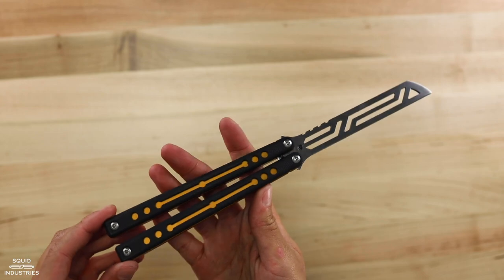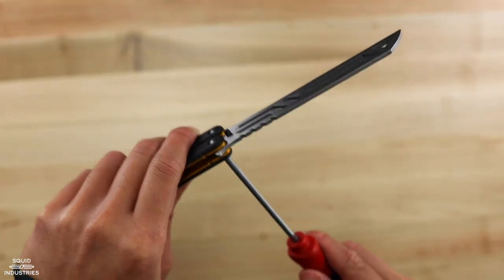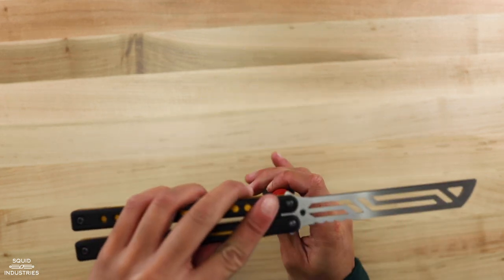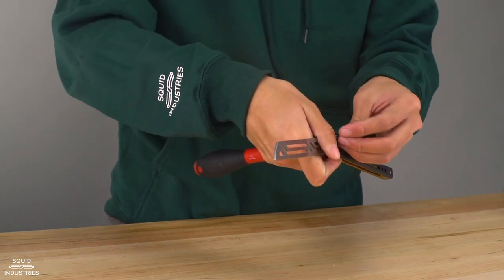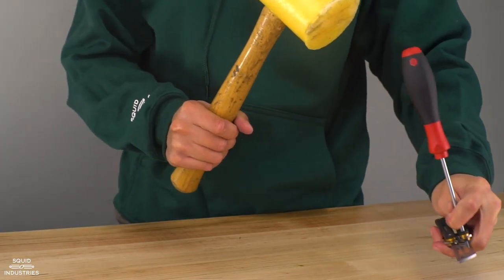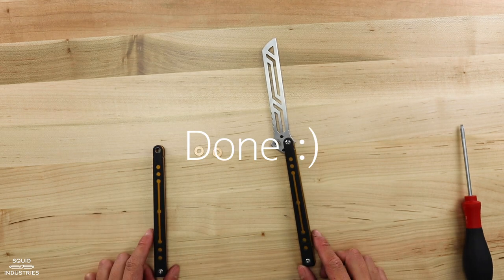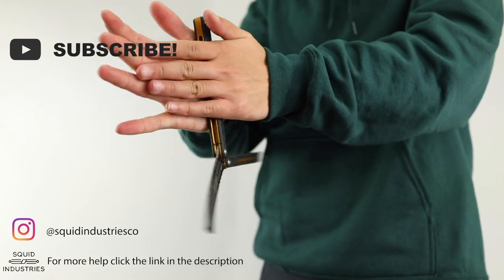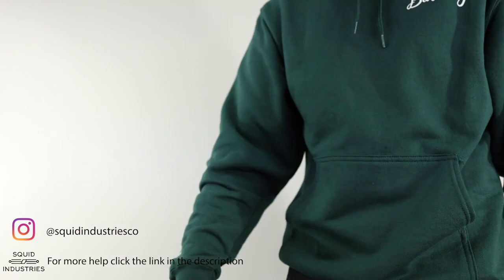How To Fix Stuck Pivots - Squid Industries Balisong Maintenance Tips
Jelly shows you guys how to fix stuck pivots on his Gold Nautilus. These tips will work for any balisong or balisong trainer that uses pivots. Quick fix tips is a short form maintenance series that teaches some simple solutions to common balisong-related problems.

About Us! - Squid Industries balisongs and balisong trainers are made for flippers, by flippers. Our products are proudly designed, manufactured, and assembled at our facility in Fremont, California.

Stay in the Loop! Get emails about product releases, drops, sales, and more!